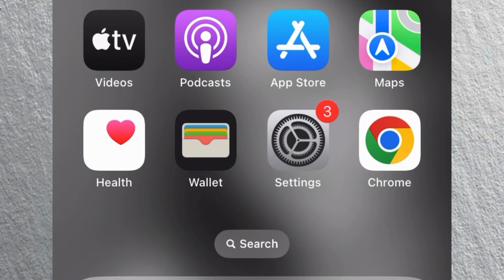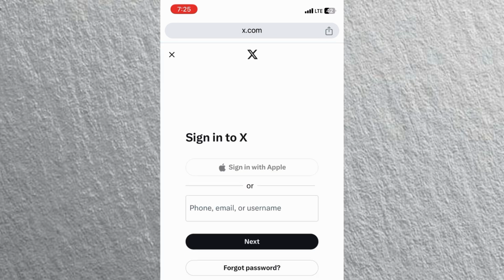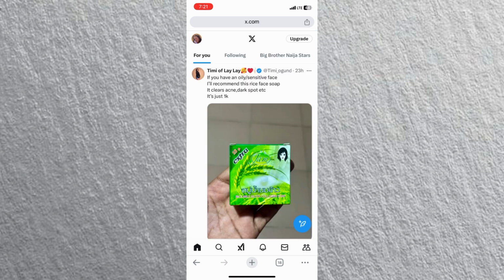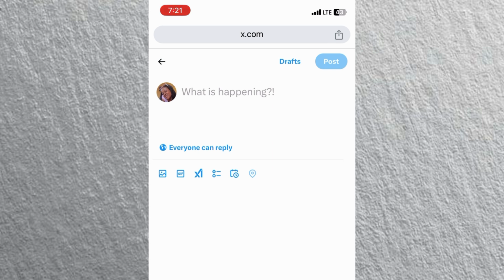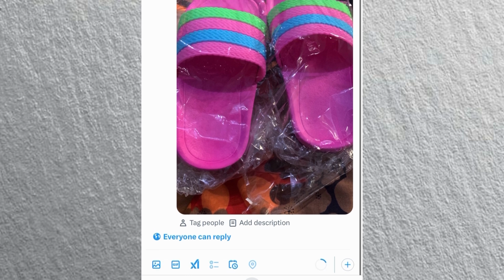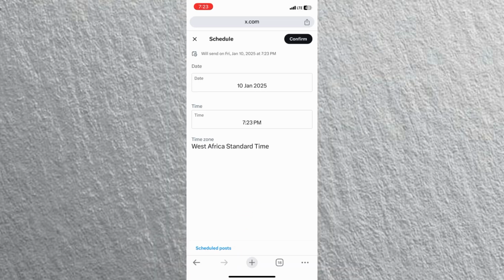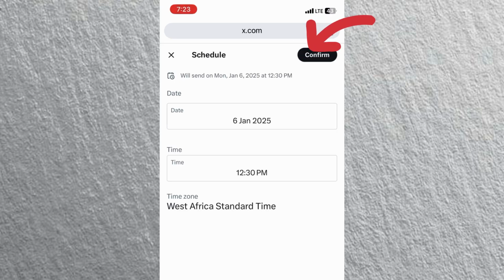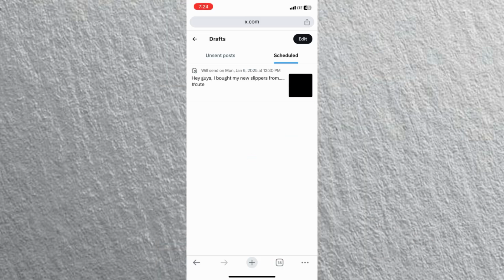Mobile Hack: Schedule Tweets on X (formerly Twitter) Fast and Easy!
Want to schedule posts on X (formerly Twitter) but don’t have access to a laptop? Don’t worry—I’ve got you covered! In this tutorial, I’ll show you step-by-step how to schedule tweets directly from your mobile phone using a simple browser trick. Perfect for marketers, professionals, or business owners who want to maximize visibility and trends on X. Watch now to learn this super-easy hack!